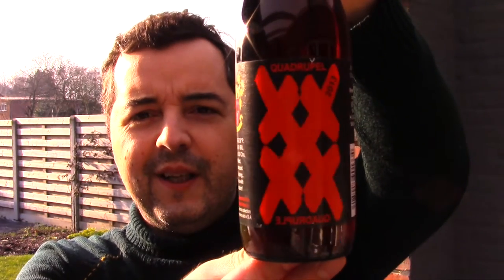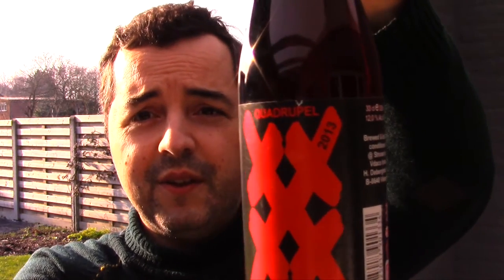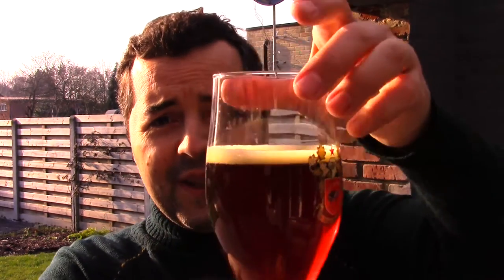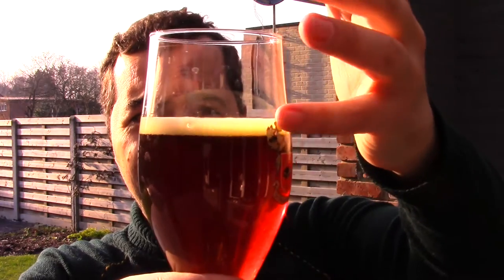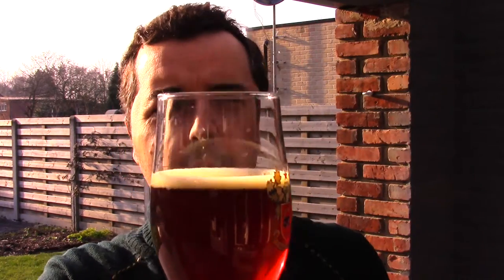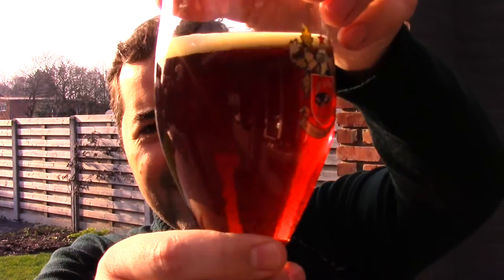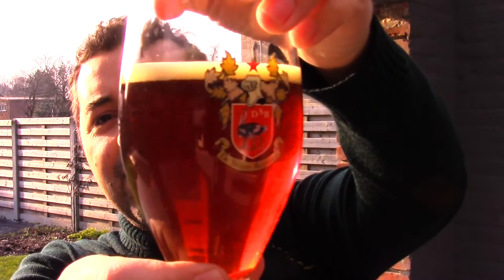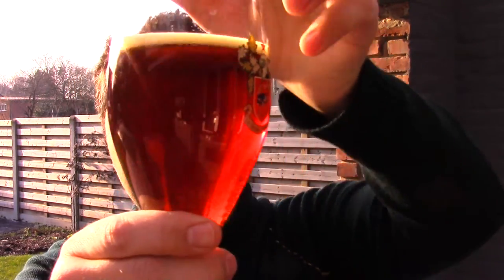Beer Reviews Ep. #17 - Struise Quad XXXX 2013 (Belgian Craft Beer)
Information about this beer:

Alcohol: 12%
Style: Belgian Quadrupel
Final Rating: 4,5